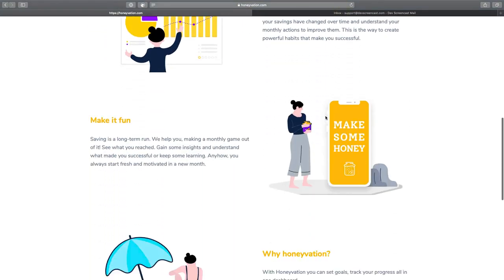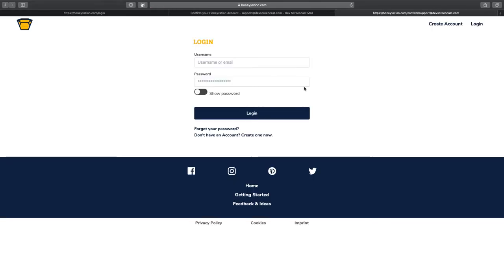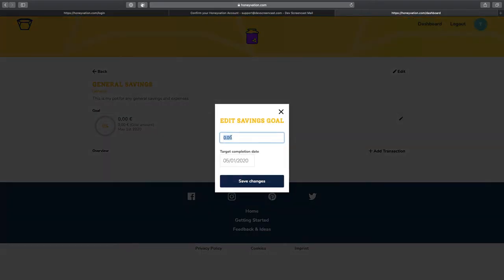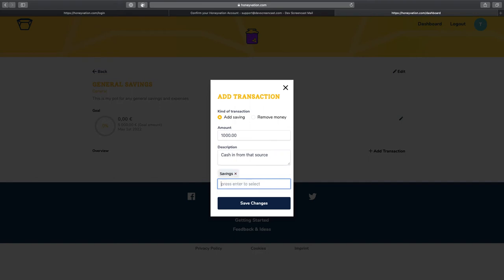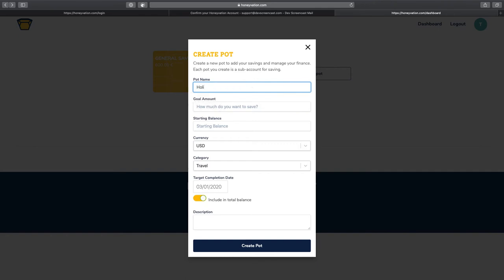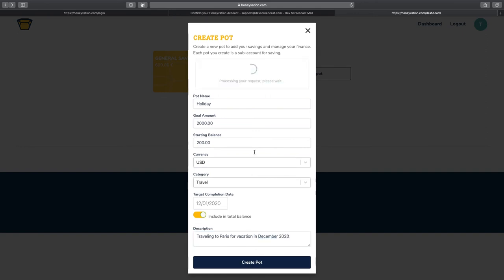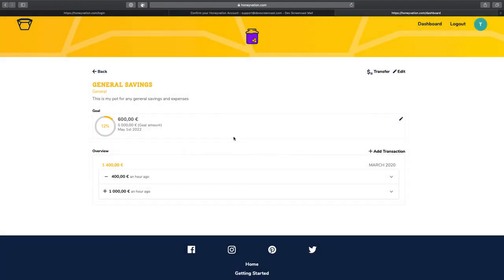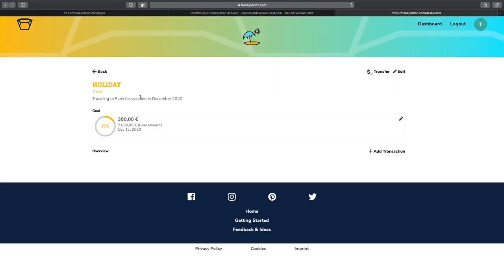How to use Honeyvation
Honeyvation is the app to create saving habits and increase your savings. In this video, you will learn how to use the basic features.